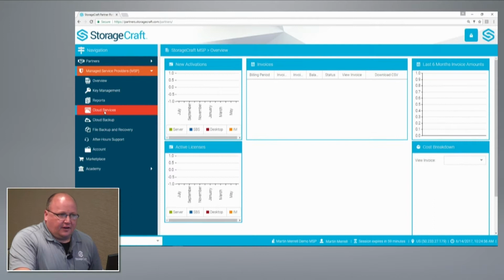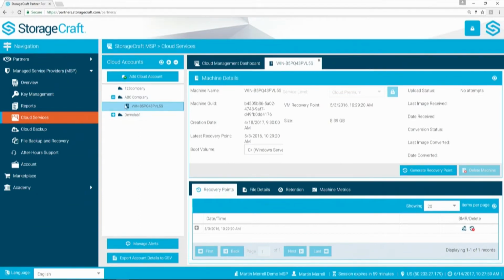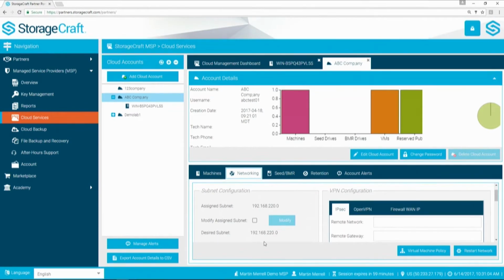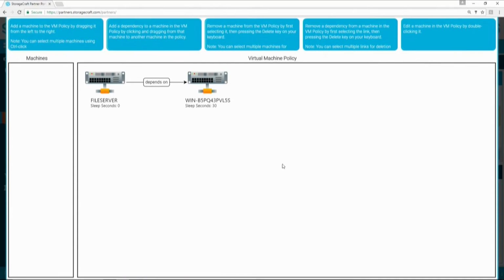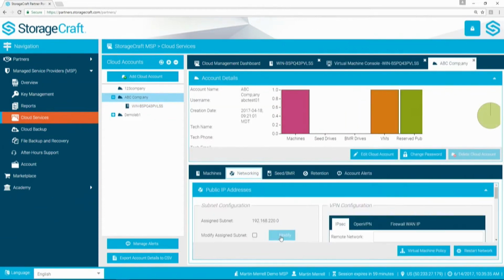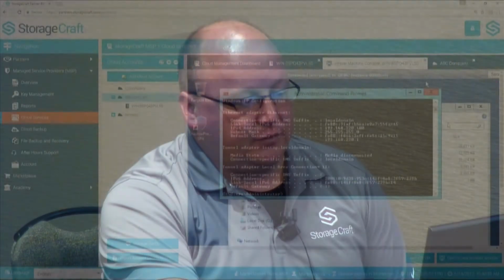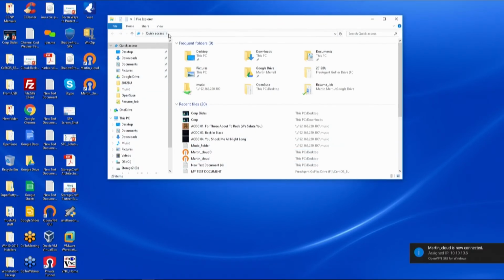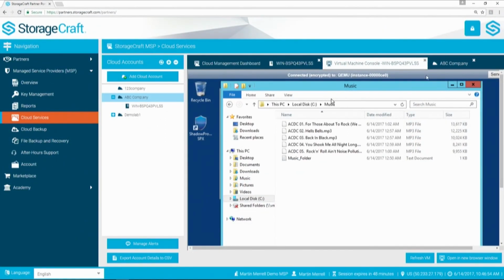StorageCraft Cloud Demo with Martin Merrell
Martin Merrell, Sales Engineer at StorageCraft, gives a demonstration of their StorageCraft Cloud. He gives an overview of their UI, and shows how data can be recovered both wholesale, or on a much more granular level. The main emphasis with StorageCraft Cloud is to provide complete data recovery with as little down time as possible.

Recorded at a Storage Field Day, in Denver on June 14, 2017.